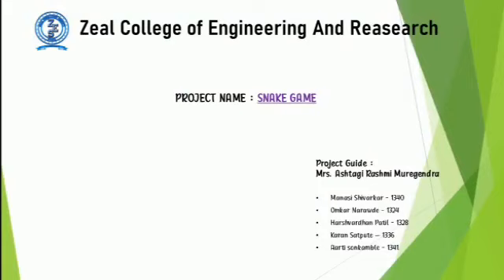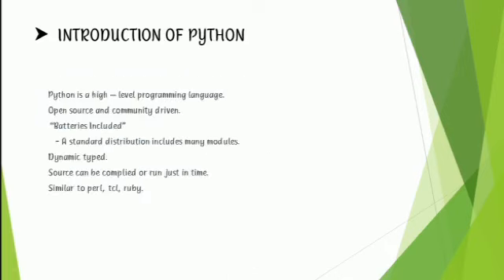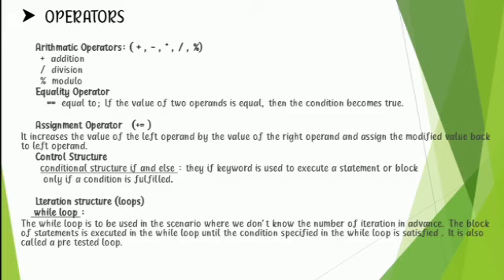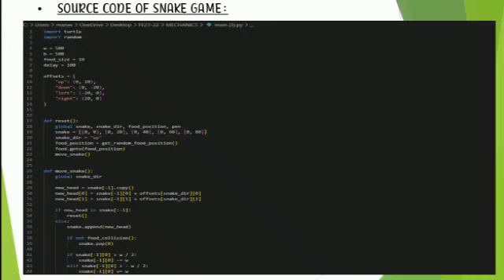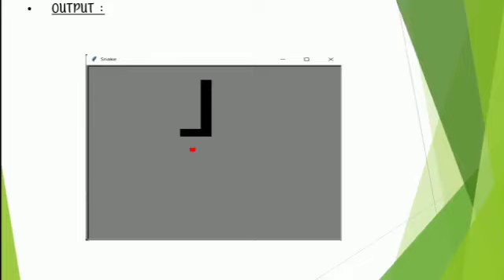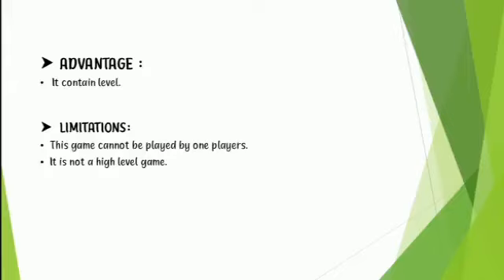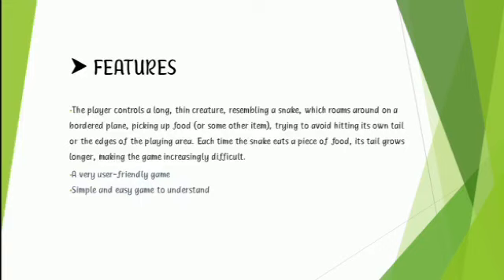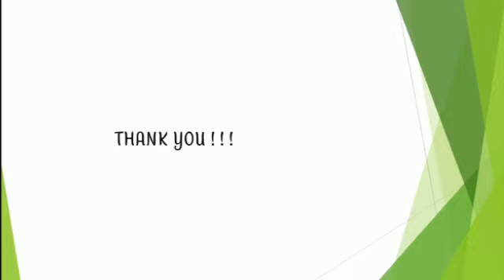FE_PBL_II_21-22_Snake Game